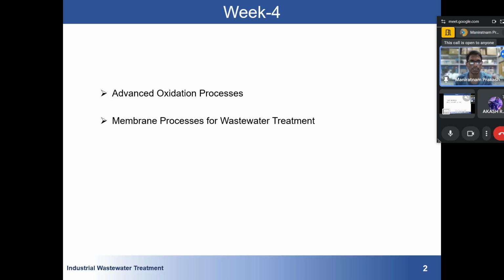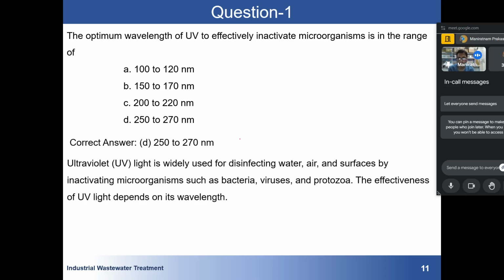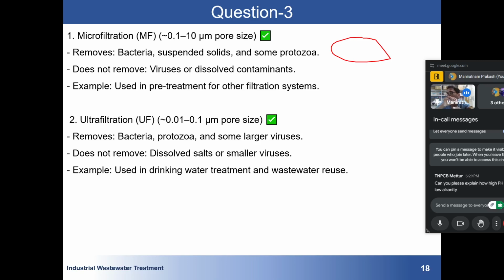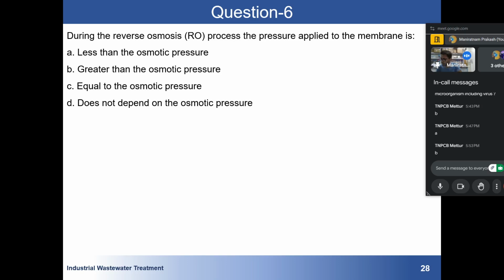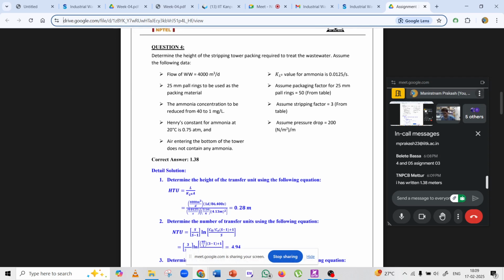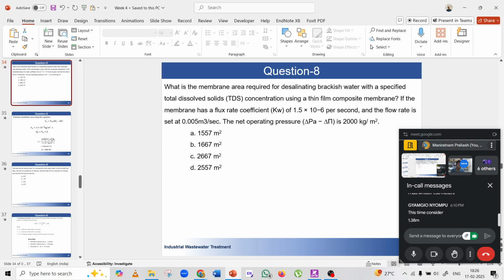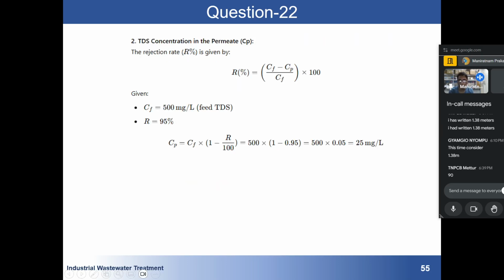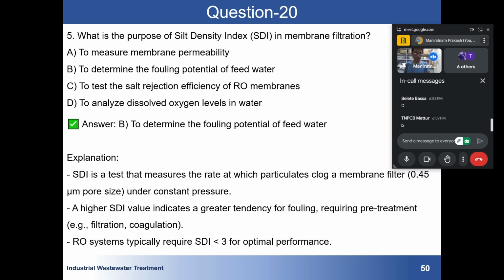Industrial Wastewater Treatment Week 4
Week 4 | Industrial Wastewater Treatment (noc25_ce33)

In this week's lectures, we covered fundamental concepts of industrial wastewater treatment, including:

Advanced Oxidation Processes
Membrane Processes for Wastewater Treatment

These topics provide a strong foundation for understanding industrial wastewater treatment systems. 🚀